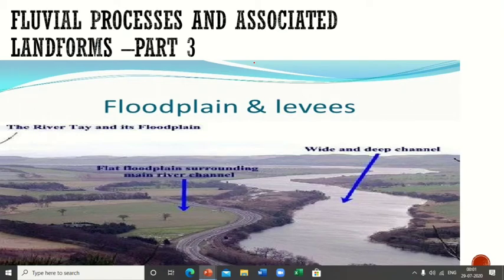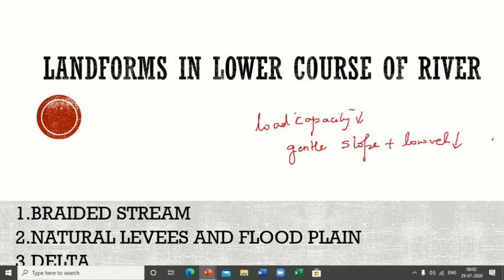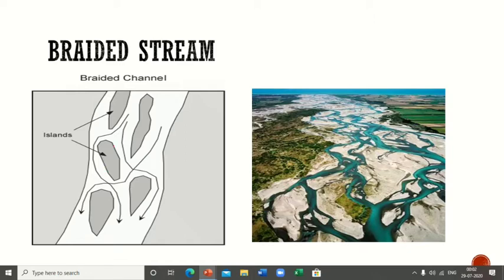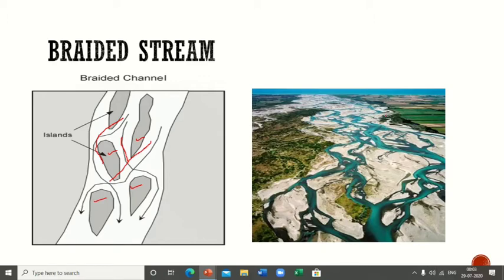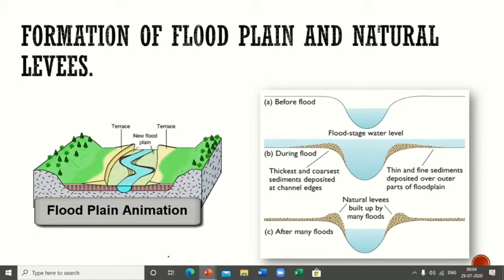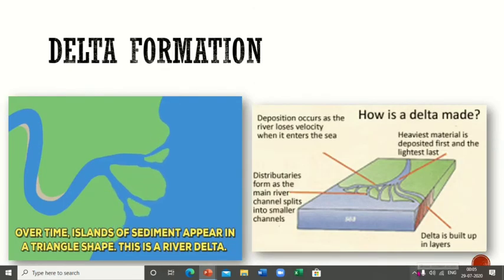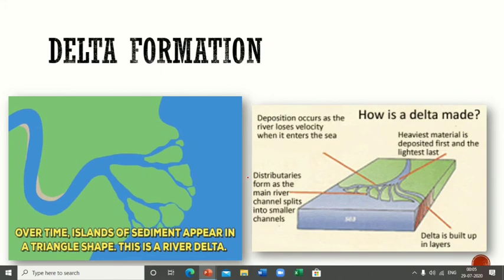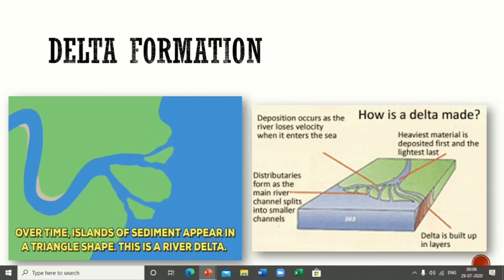CLASS XI GEOGRAPHY PART III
CMS : CLASS XI GEOGRAPHY PART II